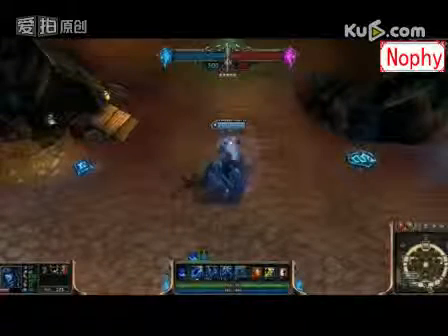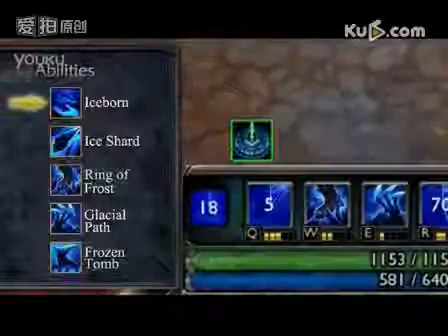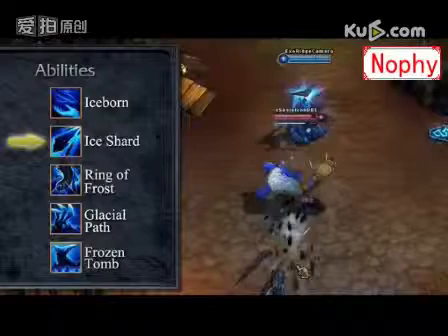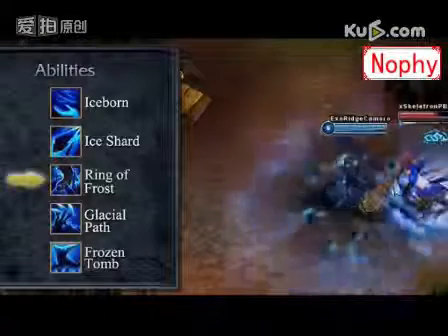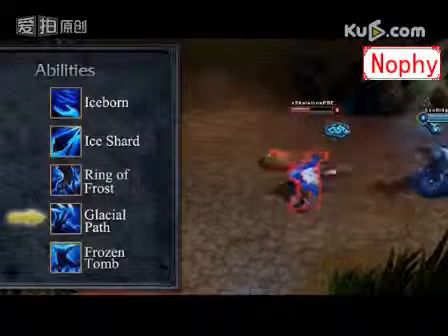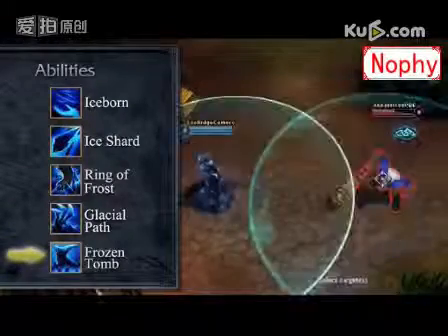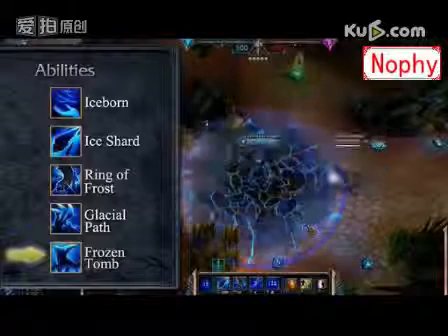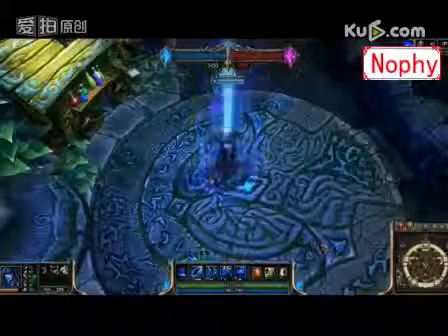LOL英雄联盟新英雄Lissandra冰雪女王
英雄联盟 英雄联盟比赛 英雄联盟教学 英雄联盟s3 英雄联盟top10 英雄联盟攻略 英雄联盟游戏视频